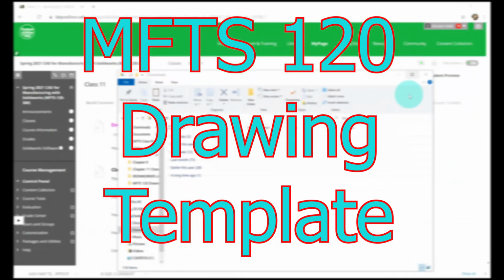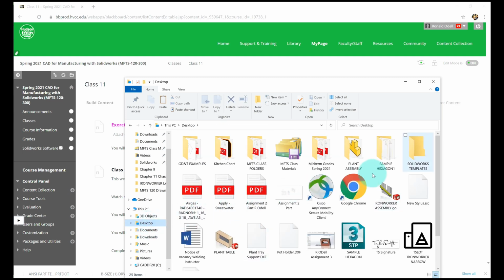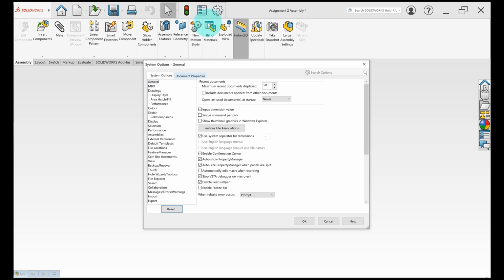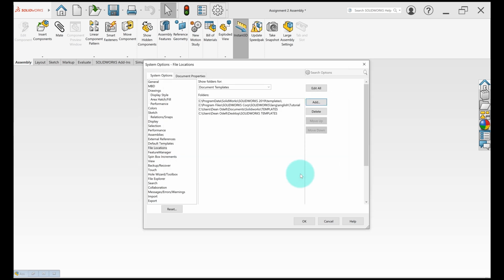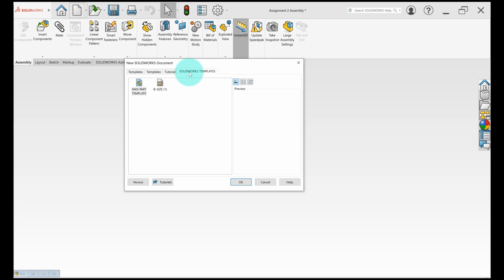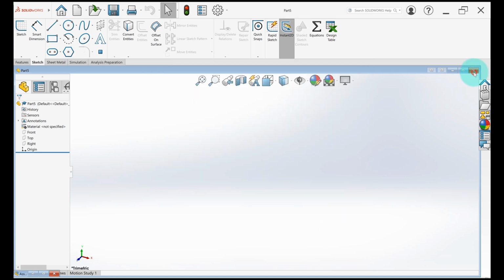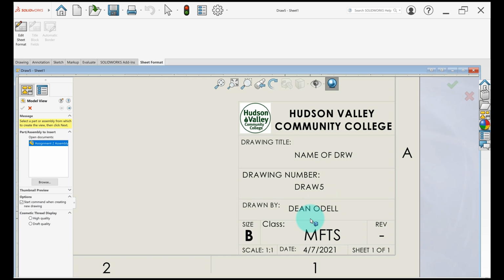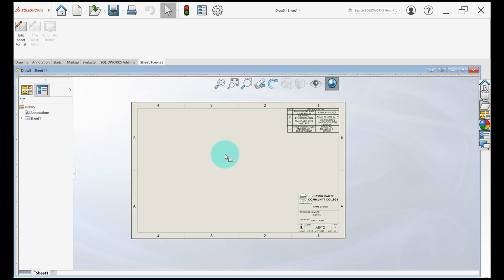Solidworks: Accessing Templates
I discuss how to retrieve templates in Solidworks.